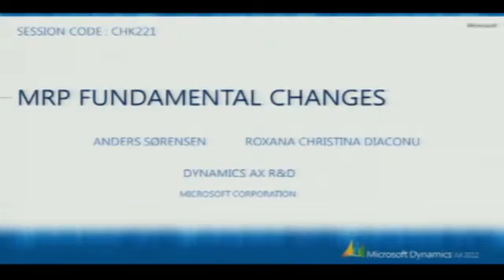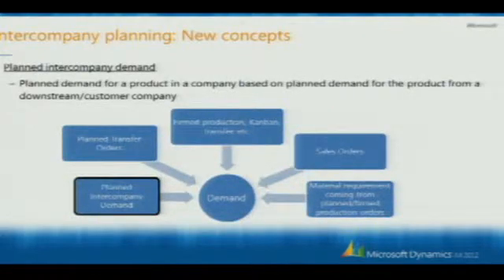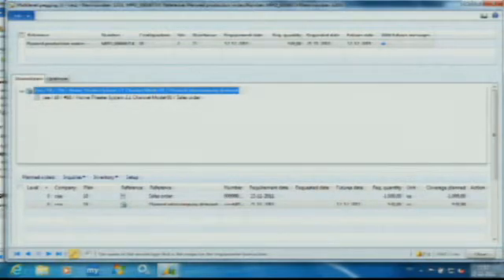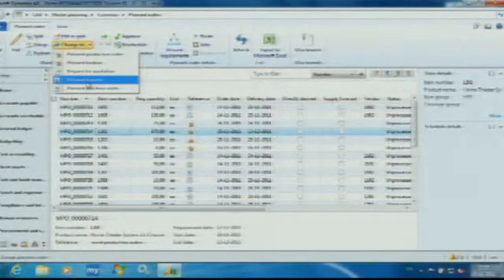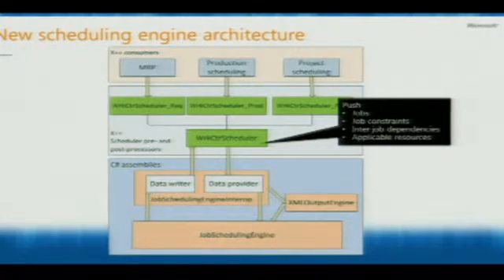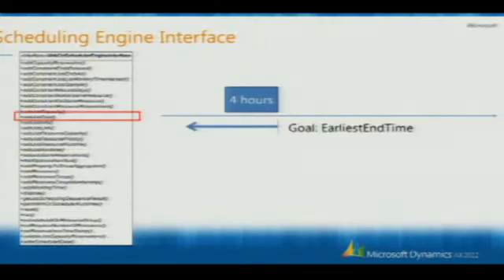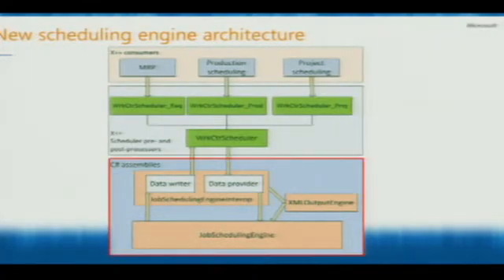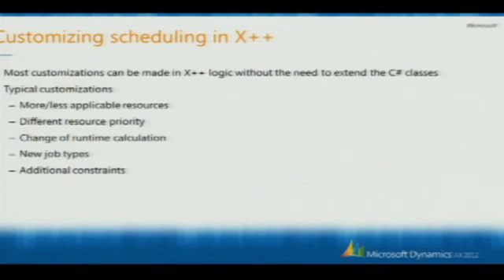Microsoft Dynamics AX - Fundamentos del MRP